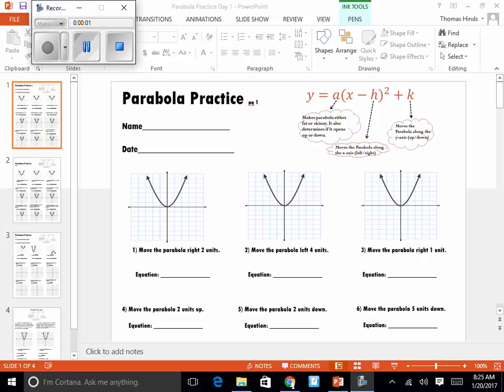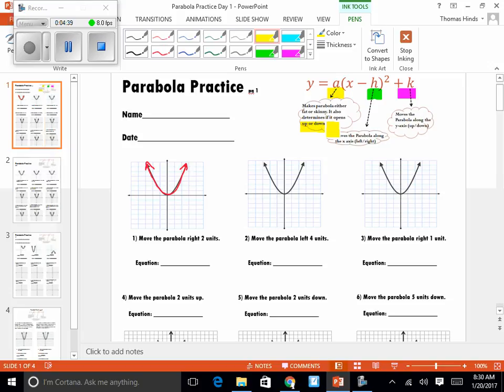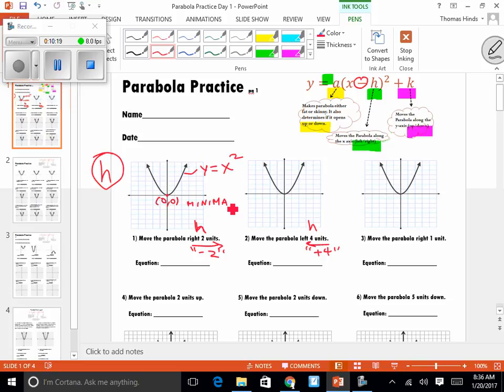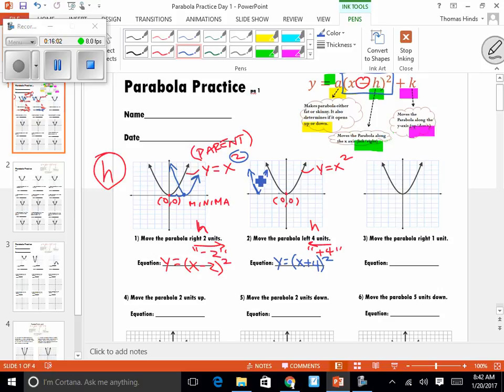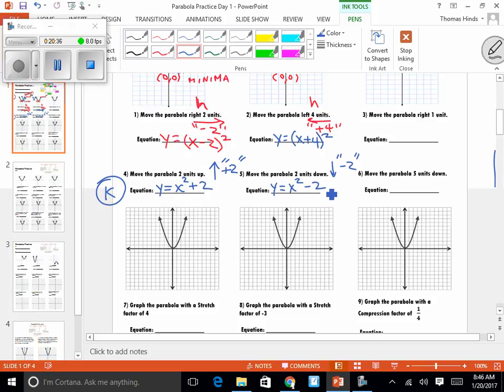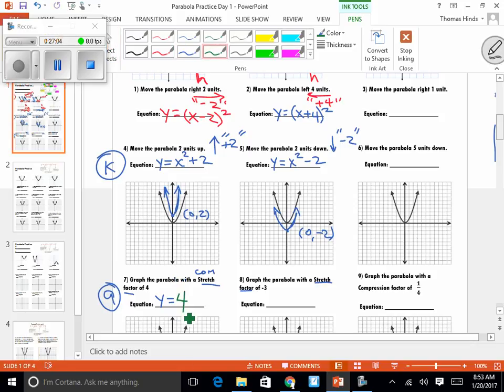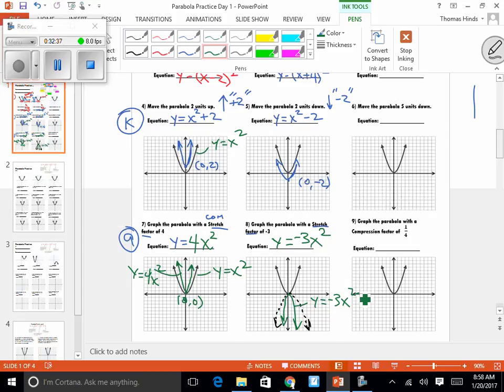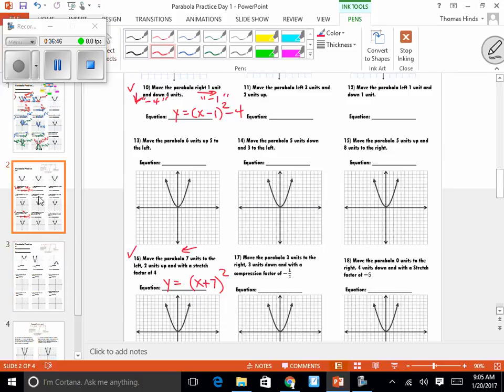red2a u2 fri jan 20 translate parabolas